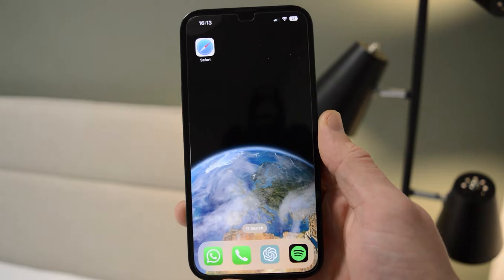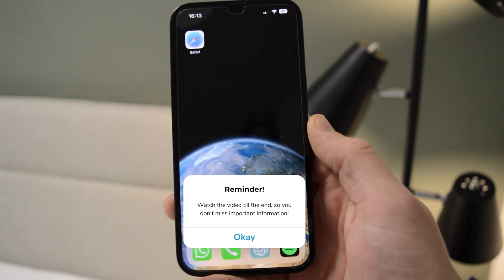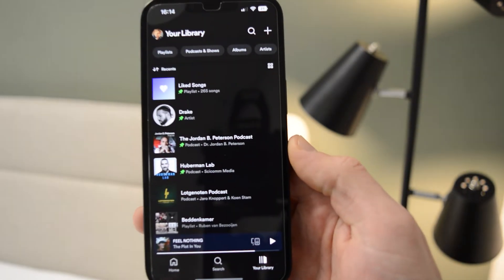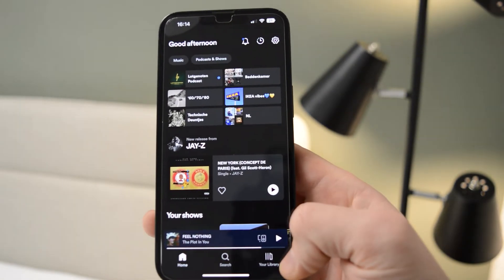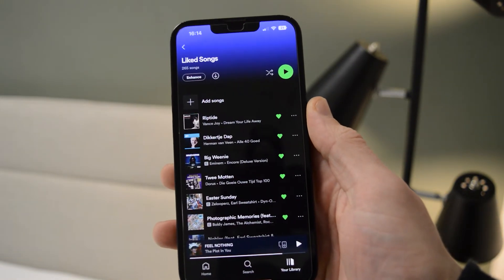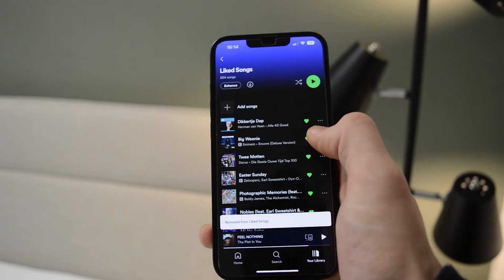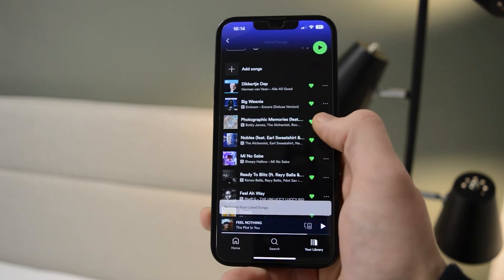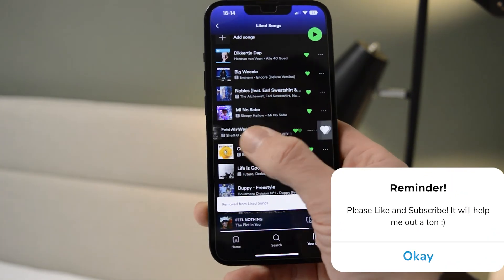How To Quickly Remove Liked Songs From Spotify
To quickly remove liked songs from Spotify, you can follow these steps:

1.    Open the Spotify app on your device.
2.    Go to the "Liked Songs" playlist by clicking on the "Your Library" tab at the bottom of the screen and selecting "Liked Songs" from the list.
3.    Click on the first song you want to remove.
4.    Press and hold the song title until a menu pops up.
5.    Select "Remove from Liked Songs" from the menu.
6.    Repeat steps 3-5 for each song you want to remove.

If you want to remove all of your liked songs at once, you can do this by following these steps:

1.    Open the Spotify app on your device.
2.    Go to the "Liked Songs" playlist by clicking on the "Your Library" tab at the bottom of the screen and selecting "Liked Songs" from the list.
3.    Click on the three-dot menu icon at the top of the screen.
4.    Select "Remove All Downloads" from the menu.
5.    A confirmation message will appear, click "Remove All" to confirm.

This will remove all of your liked songs from your Spotify library. Note that this will not affect any playlists you have created or saved songs from other playlists.